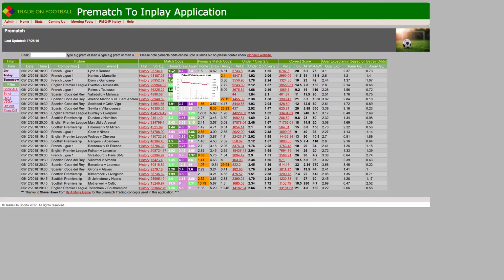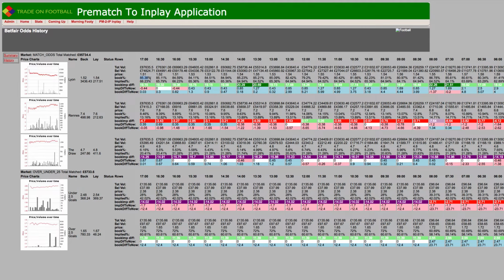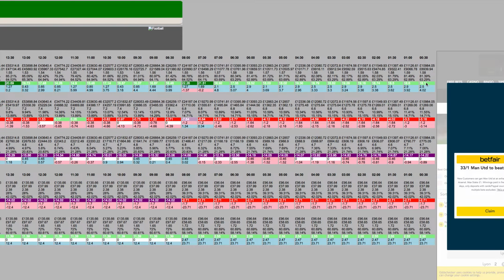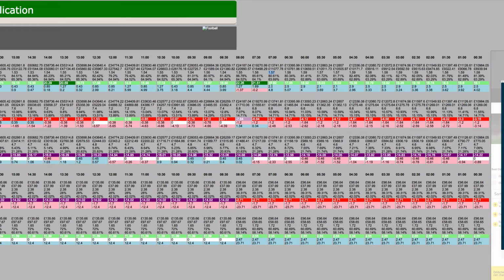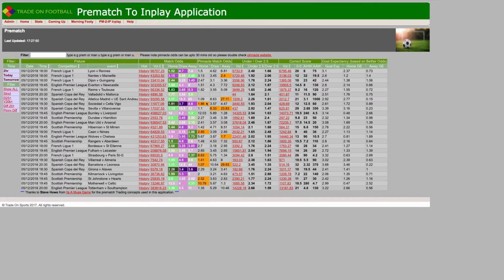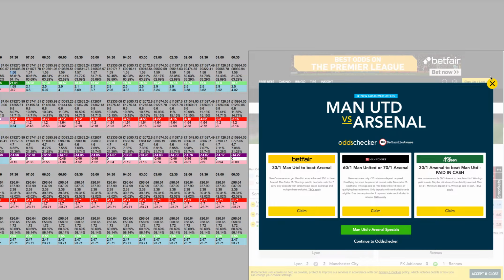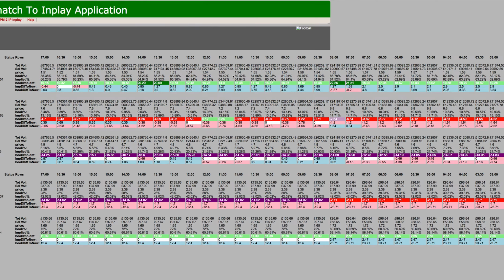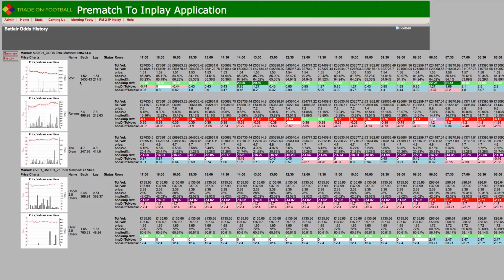Prematch Trading on The Trade on Sports Football Application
What indicators to look for when using the Trade on Football Gold application.